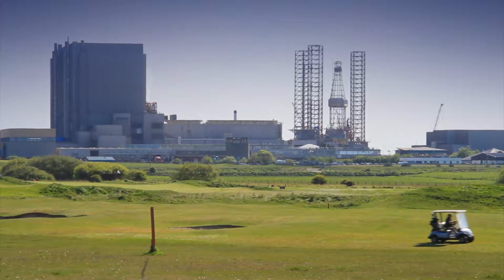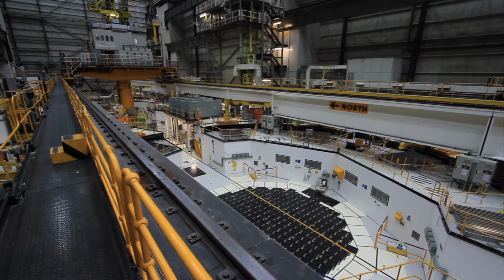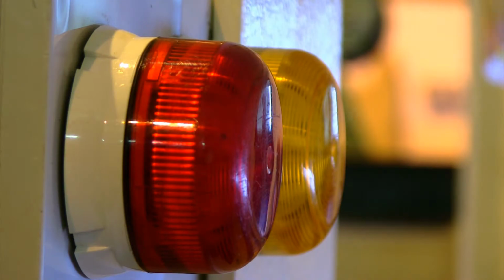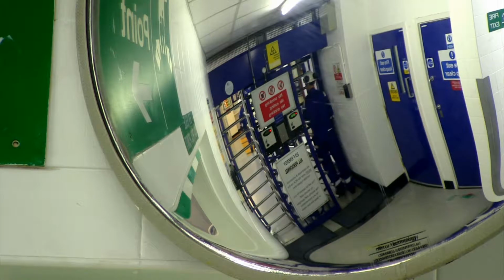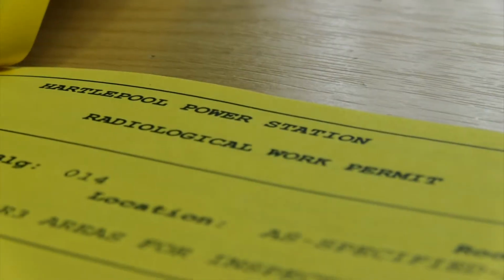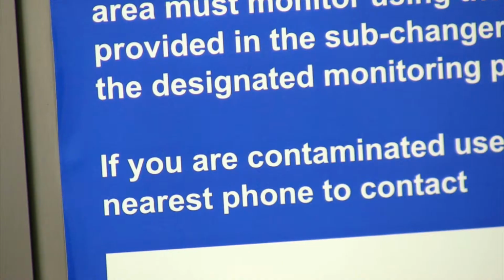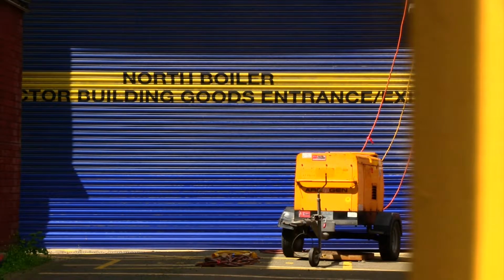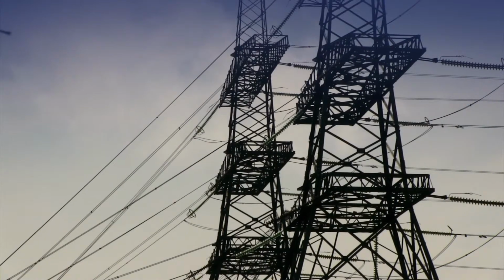"Inside Outage" - Radiological Safety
A film produced as a series of six training films to be shown to contractors working on a nuclear power station site as part of their induction.